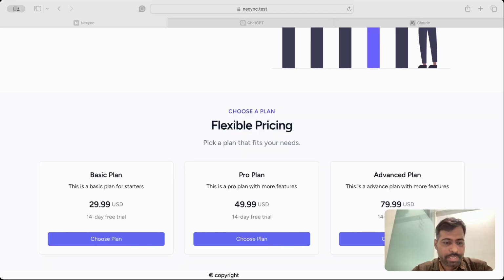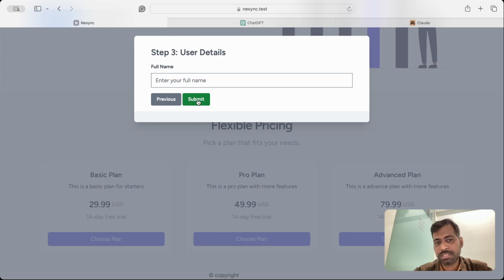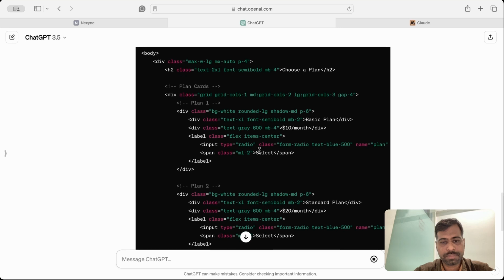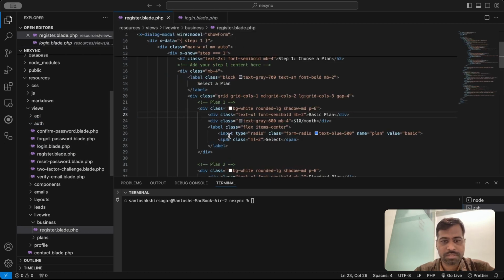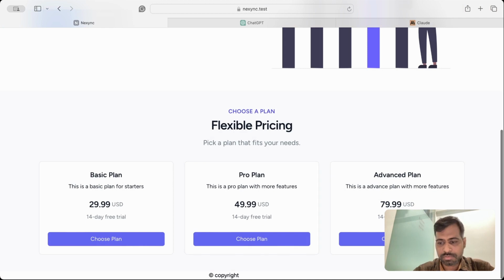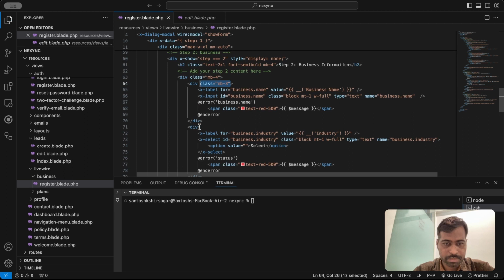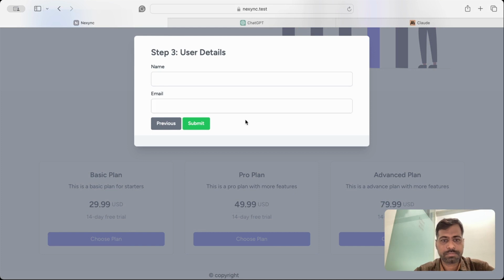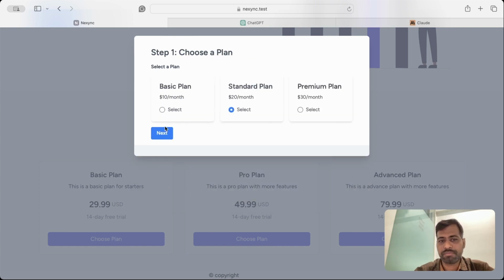Part 11 - CRM Development - Laravel 11, Register steps Livewire Wizard